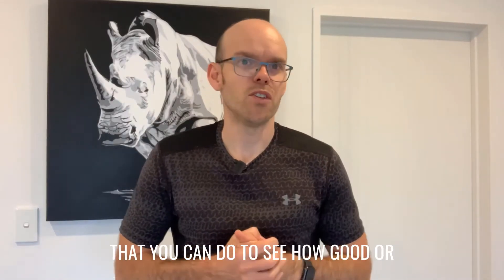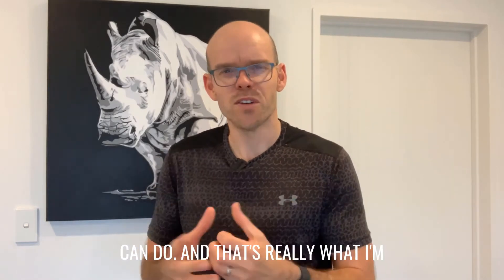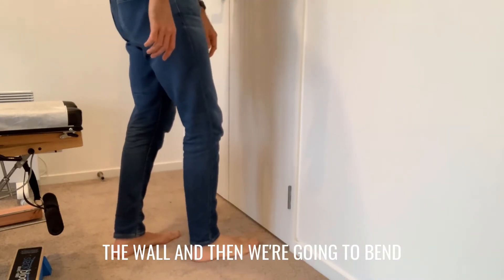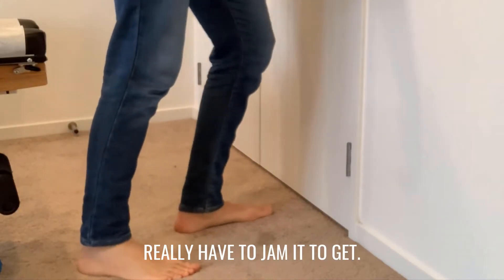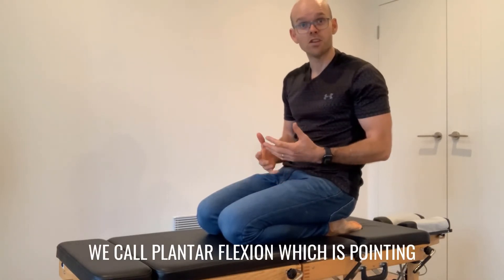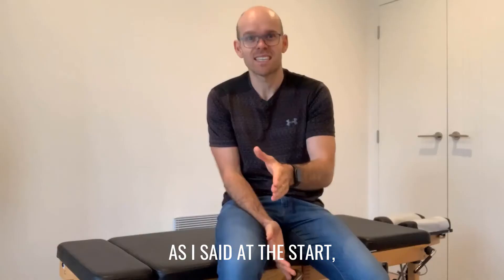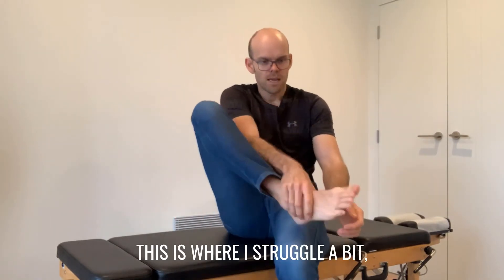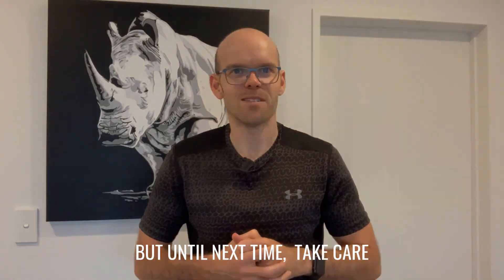3 simple tests for sore feet & foot pain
If you have sore feet or foot pain, it is important to know where the problem might be in order to go about correcting it. In this video I show 3 simple tests that you can try to see how good or bad your feet are. I must admit that one of these tests I can’t do myself properly.

You see, I am on the journey to improve how my feet are working too. My feet are nowhere near perfect, so I am actively practicing what I am showing in these videos.

If you try these tests and find there is some improvements to made, a good place to start is the video I made on “5 tips to less foot pain”. If you haven’t seen that yet, you can find it

Elevate Chiropractic is a chiropractic practice in Auckland, New Zealand.